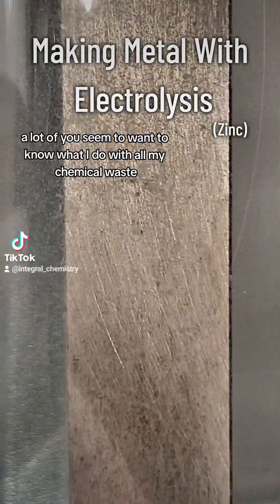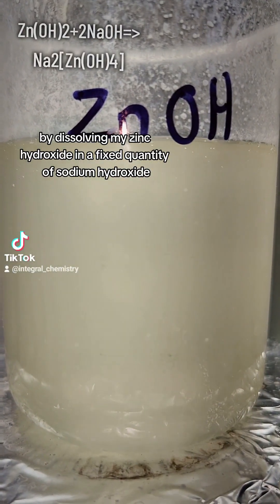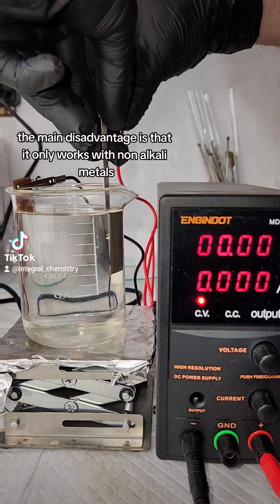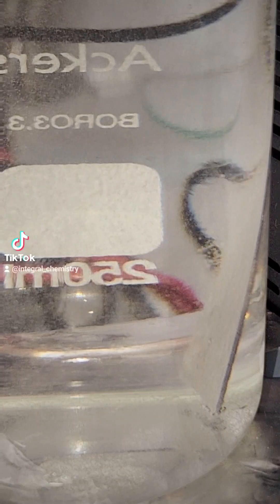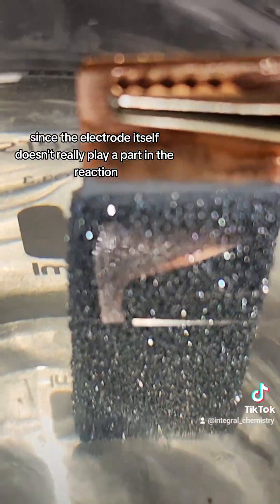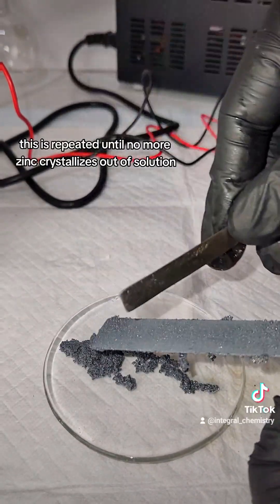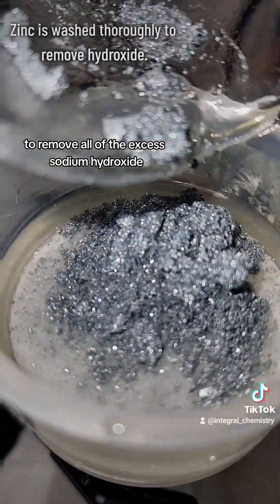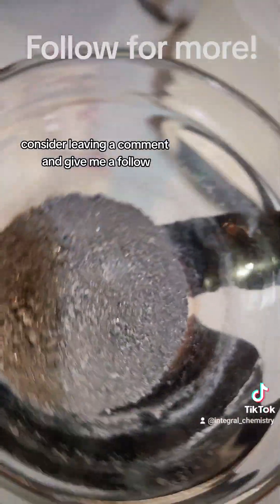Zinc by Alkaline Electrolysis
Here I precipitate pure zinc metal from old chemical waste using galvanic deposition via alkaline hydrolysis.
Note that I misspoke and said that the zincate ion loses electrons to reduce to elemental zinc, it actually GAINS electrons to reduce.

Materials: Sodium hydroxide, zinc hydroxide, nickel/copper electrodes, DC power supply.

Hazards: Small risk of electric shock, chemical burns from caustic strong bases

Methods: Deviation of procedure by NurdRage